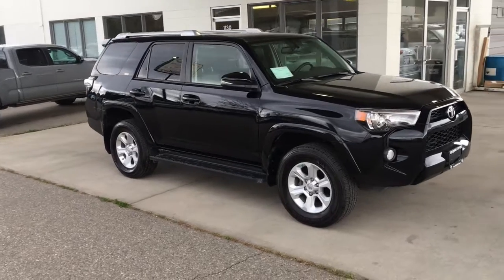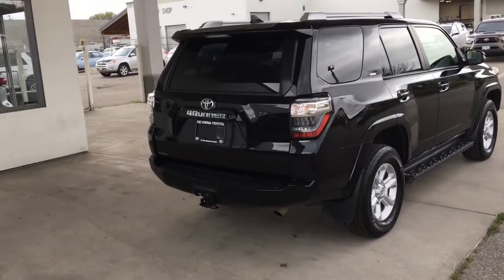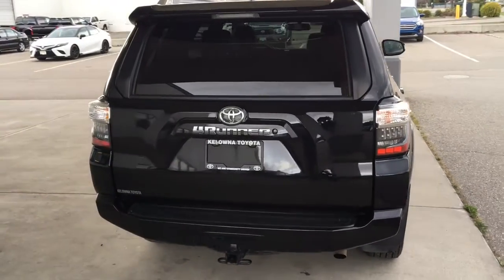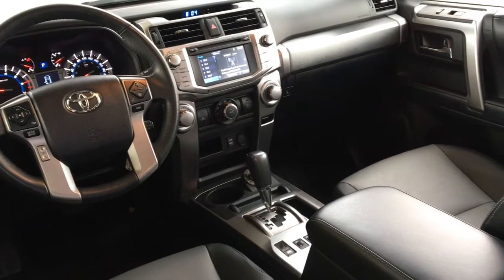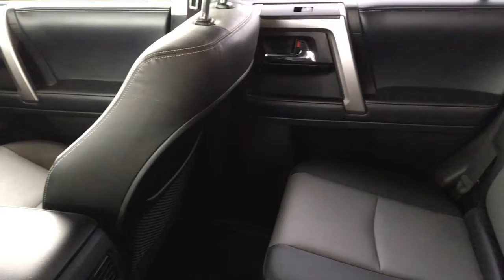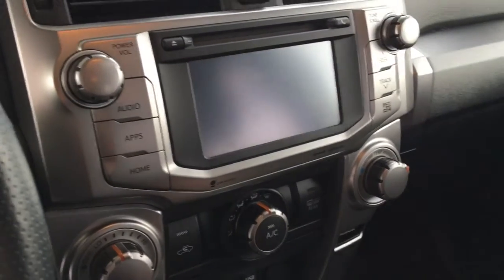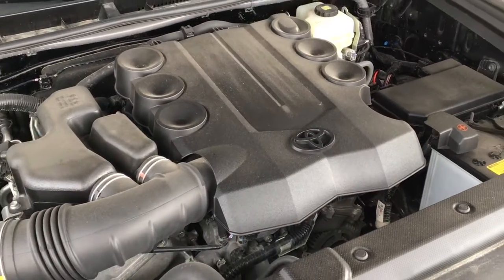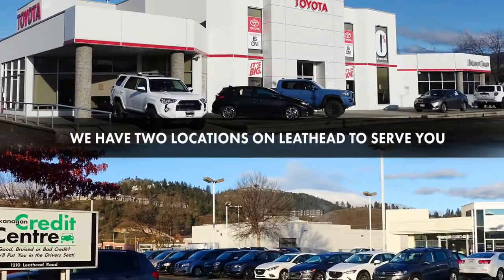2018 Toyota 4Runner SR5 PKT8227X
They don't come much nicer than this low kilometre 2018 Toyota 4Runner SR5. It's in top condition inside and out and it comes equipped with Leather Upholstery, Air Conditioning, Power Windows and Locks, Cruise Control, Heated Seats, Tilt Steering, a Leather Wrapped Wheel and an AM/FM/CD Display Audio System with Bluetooth, Navigation and a Backup Camera. This well cared for 4X4 looks amazing in Midnight Black, it rides on 17 Inch Alloy Wheels and power comes from a 4.0 Litre V6 mated to an Automatic Transmission. Don't wait on this one!